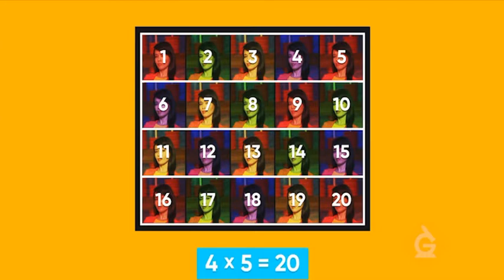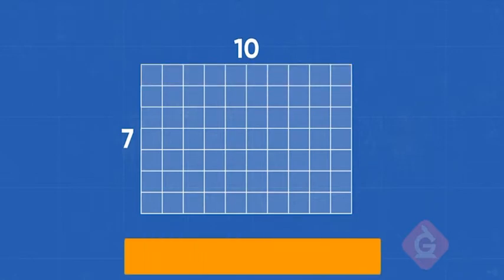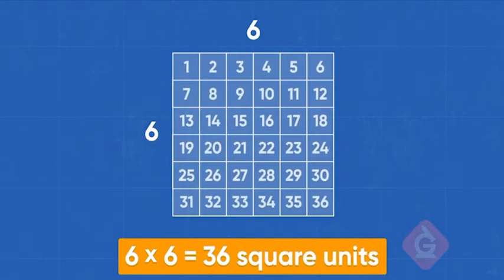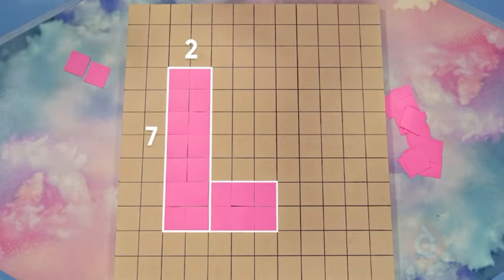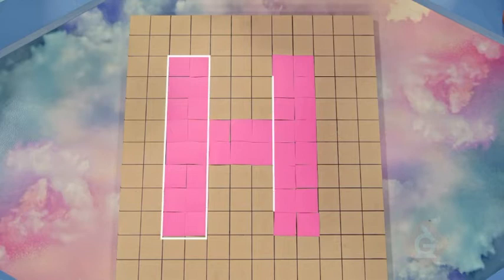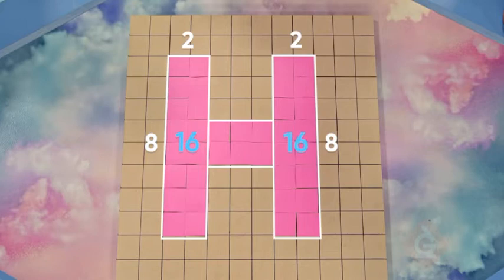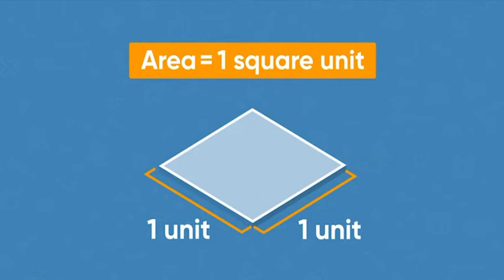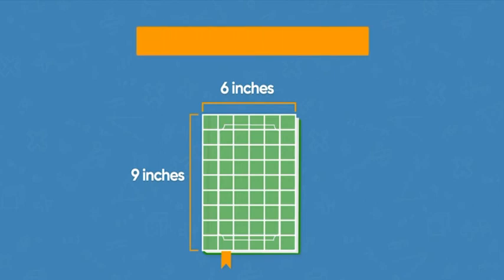Intro to Area